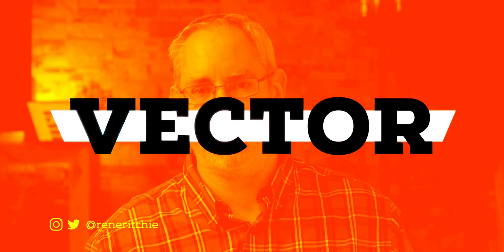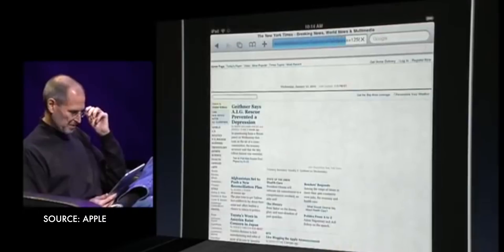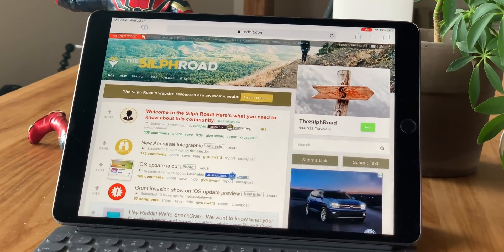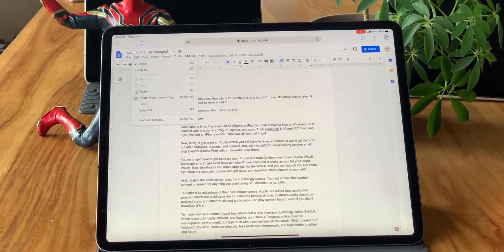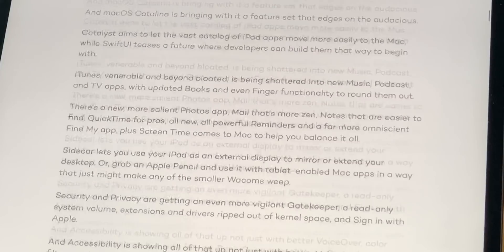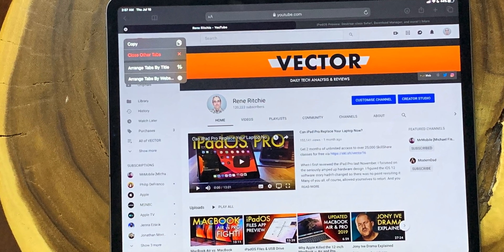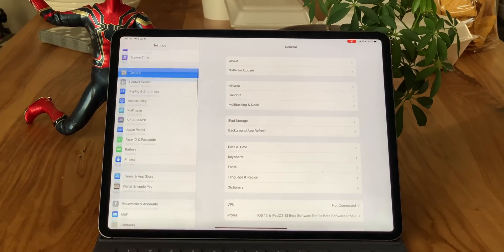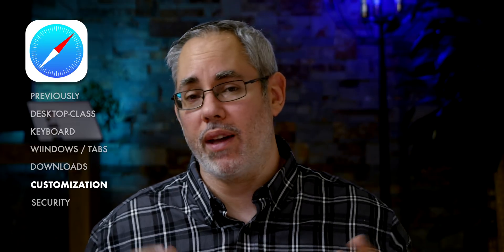iPadOS Safari: Desktop-Class Browsing is Here!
and get $100 off the eero base unit and 2 beacons package, and 1 year of eero Plus, enter VECTOR at checkout!

Our long, browser nightmare is over. Google web apps like GSuite now work as expected in Safari. So do Square Space and Wordpress. It’s a modern mobile miracle. But it’s also more than that: A download manager, a ton of keyboard shortcuts with modifiers, the ability to save and open tab sets, per site settings, text size controls, the whole WebKiit and caboodle.

Apple is calling it Desktop Class Safari for iPad. The full-on web finally optimized for iPad or the iPad finally fully optimized for the web. And it’s coming with iPadOS this fall and, a fair amount of it, with iOS 13 for iPhone as well.